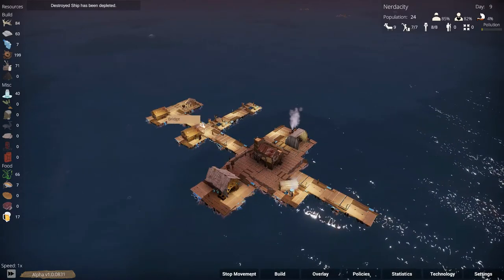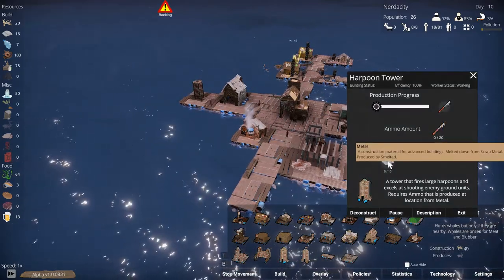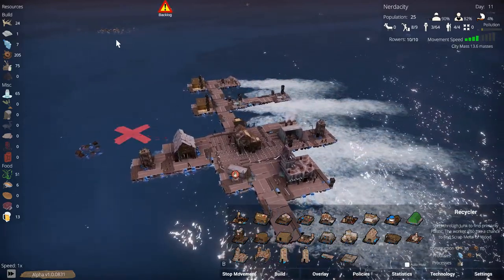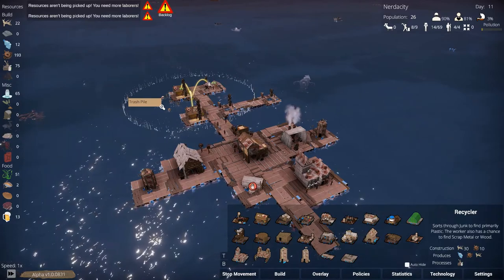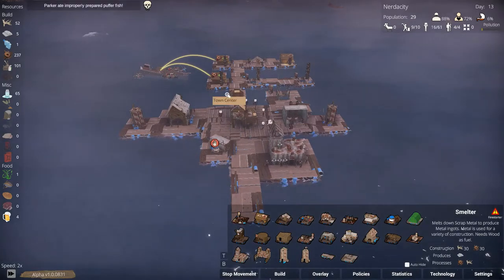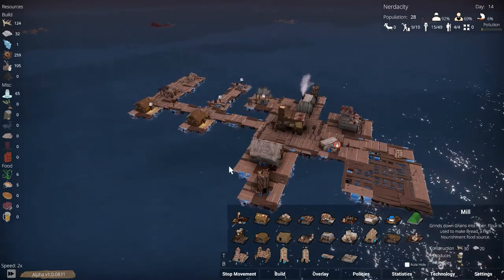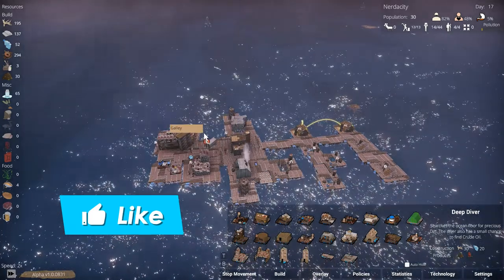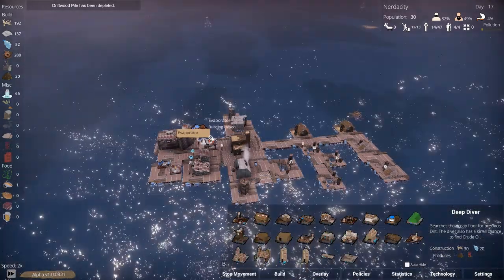Lets Play Buoyancy Ep2 - Food is an Issue - Gameplay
Welcome back to Buoyancy

(From Steam) About Buoyancy
Buoyancy is a city-building strategy game set in an ocean world.

Build a floating city. Plan out your city's expansion by placing floating platforms that connect with each other. There are several types of buildings: Gatherers, Production, Hunters, Military, and Utility. Resources are delivered in real-time for constructing and production by your villagers.

Manage a growing population. Your city's population will be ever growing! Manage your villagers happiness and nourishment levels to keep them alive. Try to balance resource production with an increasing population that demands more and more. Combat sickness and fires that could cripple your city.

Explore with your mighty city. In this ocean world there are resources and floating junk to exploit but they’re not always going to drift your way. You can move your city around to exploit resources providing your buildings a production boost. Most of these resources are critical to develop larger cities, and some are necessary to keep surviving!
Find schools of fish, derelict ships, and take advantage of rebounded whale populations (or don’t).

Fight for your survival. Pirates will attack you if they spot your city. You can train Guards to defend your city from invaders. Place Junk Cannons to destroy a large amount of pirates in one blow, but be careful of friendly fire!